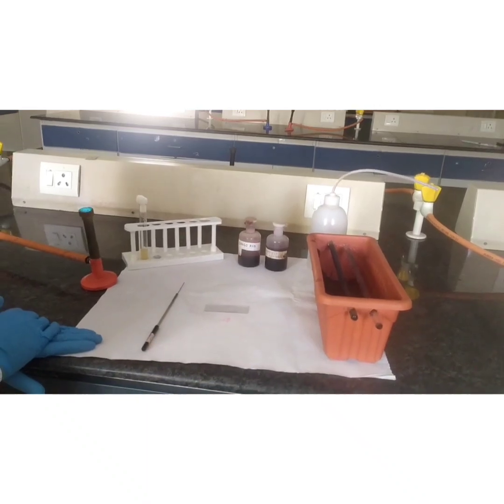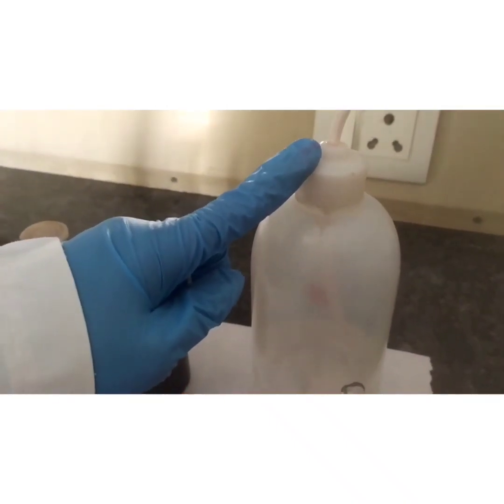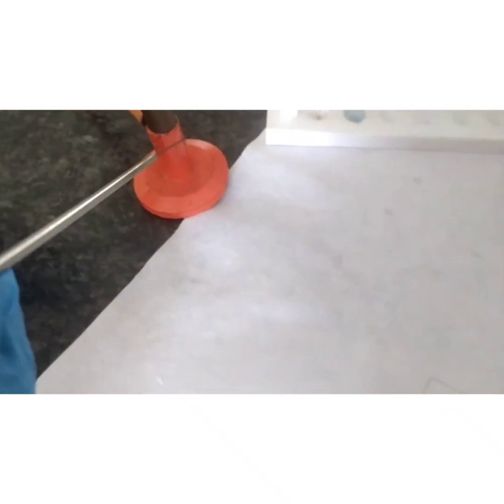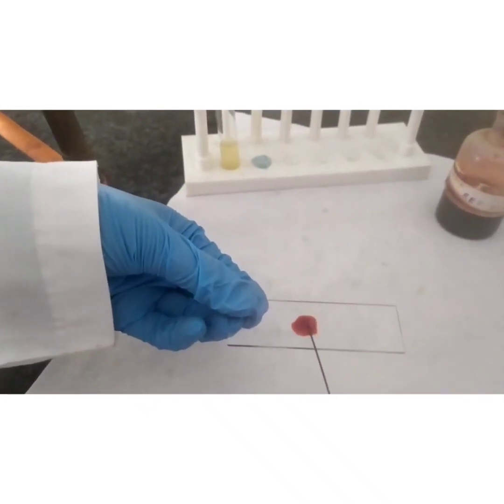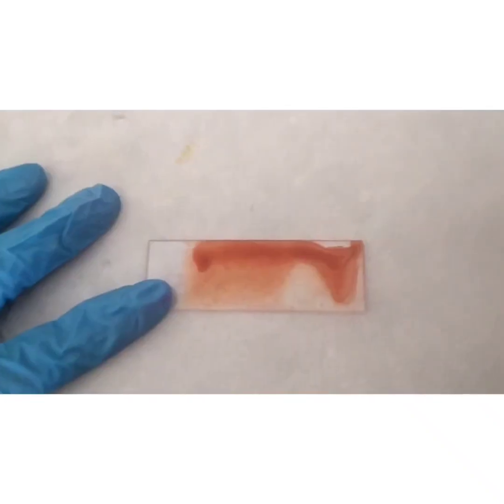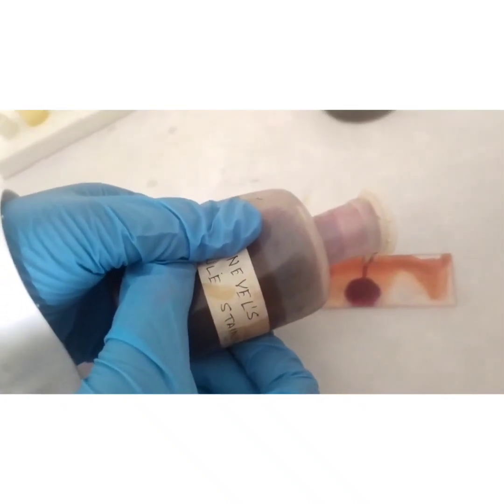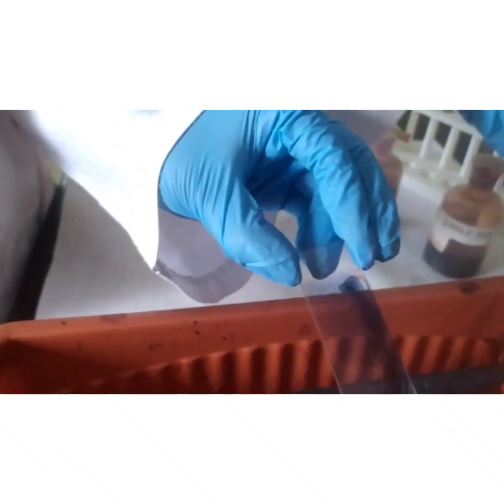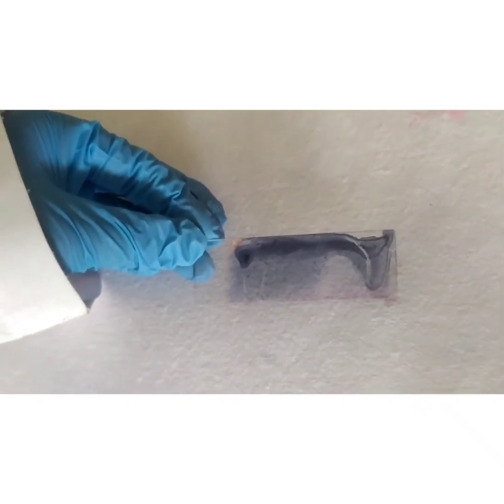Capsule staining- Slide preparation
This is the video for preparation of slide for capsule staining.
This is one of the bacterial structural straining technique. Capsule is the protective layer present outside the cell wall of some of the bacteria.
There are different methods to perform capsule staying some of them bring Mannival s method,  Hiss method.
This video shows the Mannival s method of capsule staining technique.